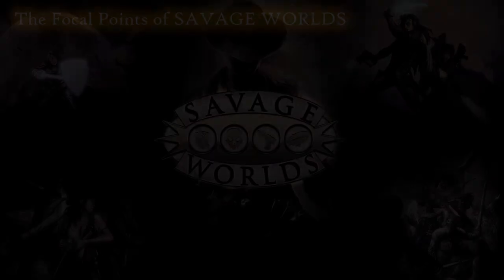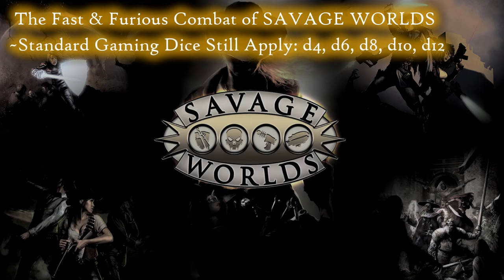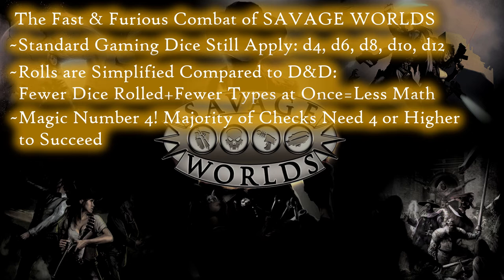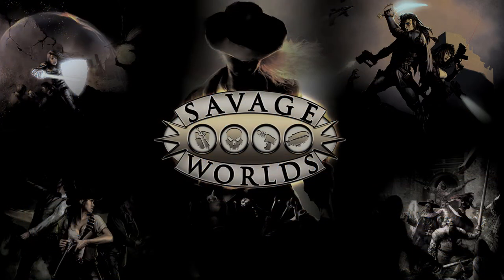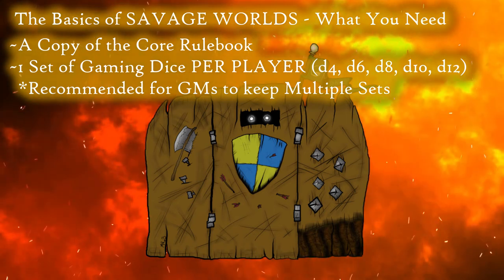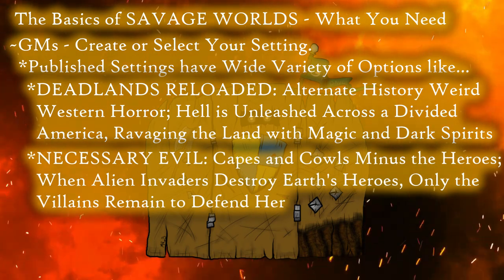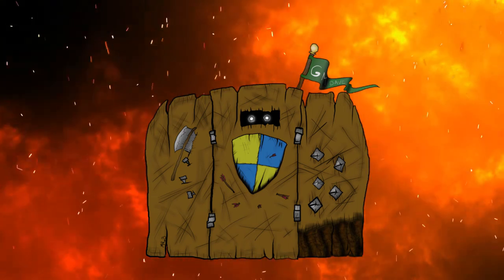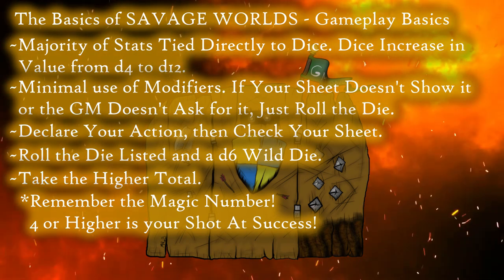System Showcase: Savage Worlds Revisited #1 - The Basics of Savage Worlds